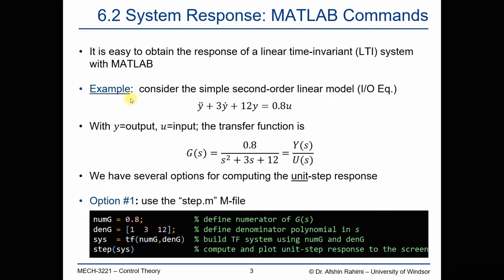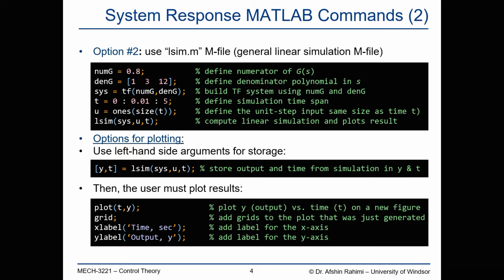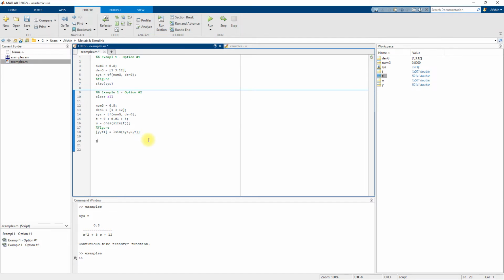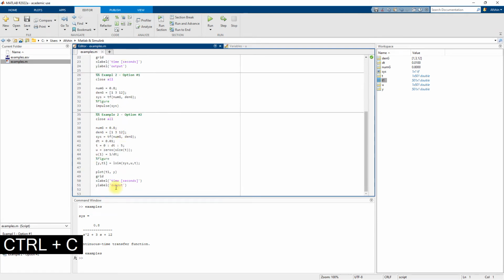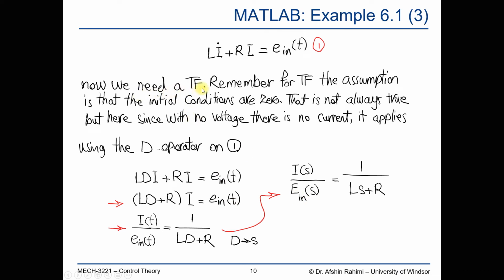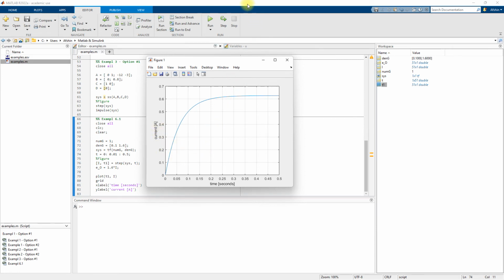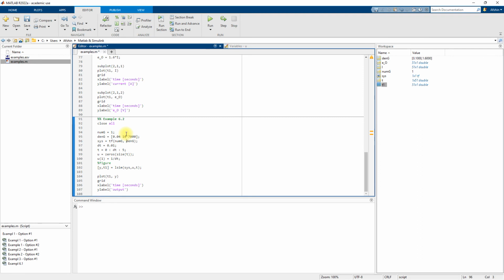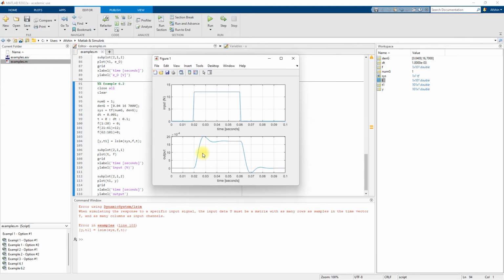MATLAB Examples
In this tutorial, I will go through some examples of MATLAB applications for modelling different types of systems and comparing different approaches for doing so.

I teach a course at the University of Windsor called "Control Theory", which goes through the concepts and theories of system modelling and control.

Content:
00:00 Intro
00:20 Example 1 - Step Input with TF - Option #1
07:53 Example 1 - Step Input with TF - Option #2
19:00 Example 2 - Impulse Input with TF - Option #1
21:20 Example 2 - Impulse Input with TF - Option #2
23:55 Example 3 - Step & Impulse Input with SSR
29:12 Simulating Systems with Non-zero Initial Conditions
30:40 Example 6.1
43:55 Example 6.2